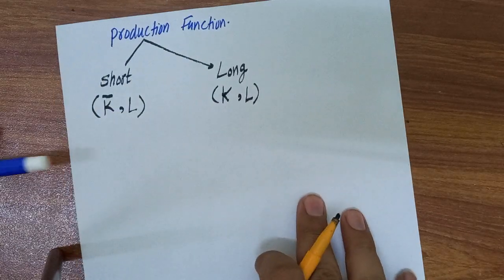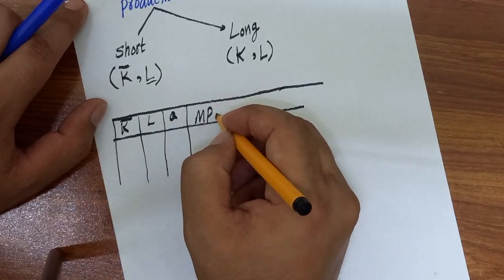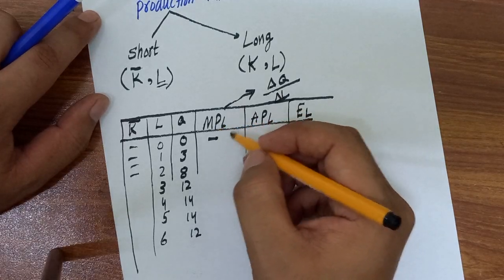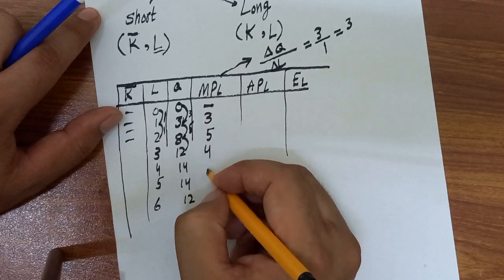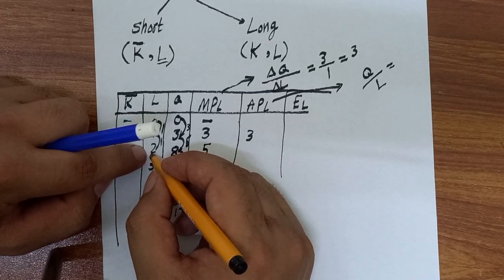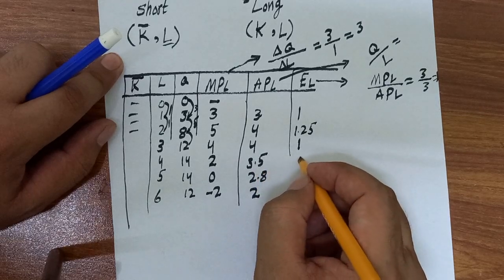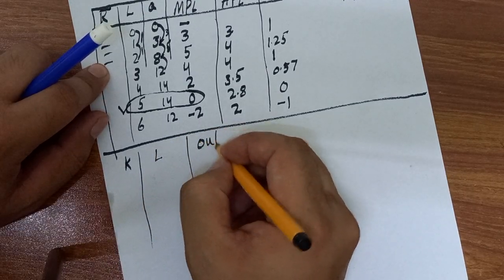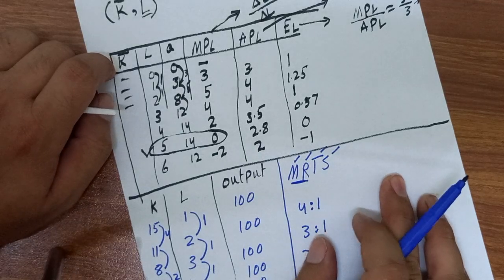lecture #30 Production function in managerial economic